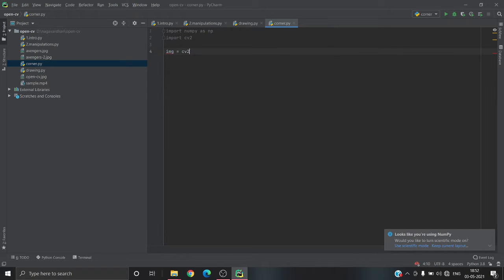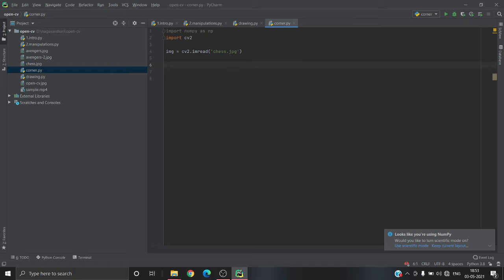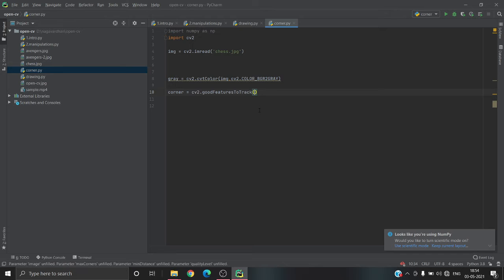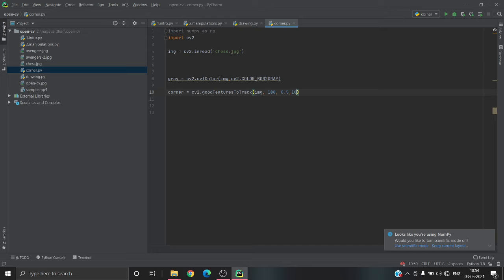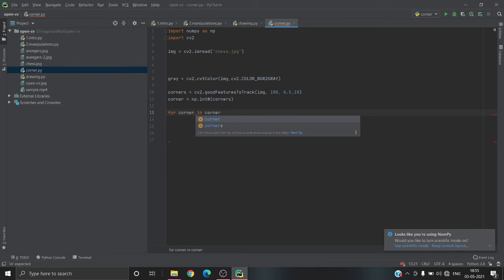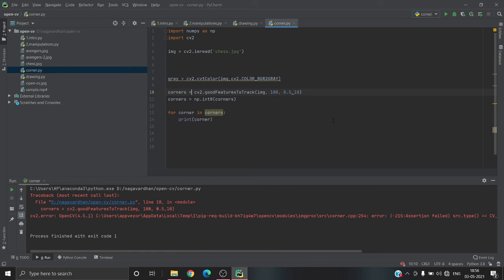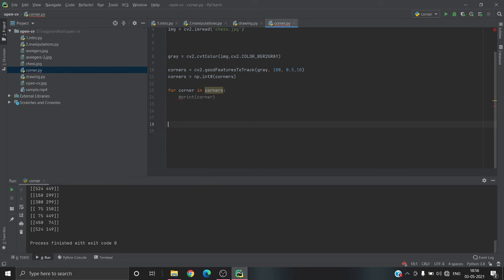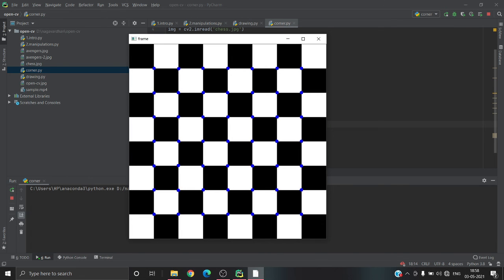OpenCV tutorial using python. #4 - Corner detection in images.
We'll be detecting corners in an image using goodfeaturestotrack function.
Try to use the same logic for detecting corners with your webcam you can refer my previous videos to understand better.
You can comment your doubts i'll be clearing them if possible.